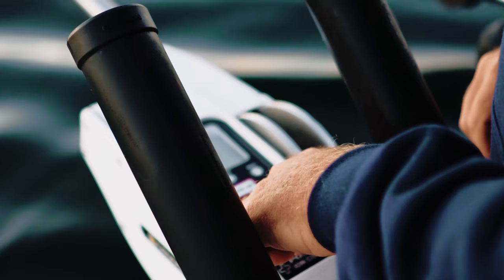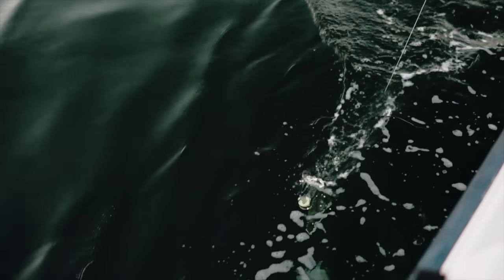Captain King's Q+A Corner - Cannon Downriggers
Captain King shares some of the features on his boat, including the  Cannon downrigger.